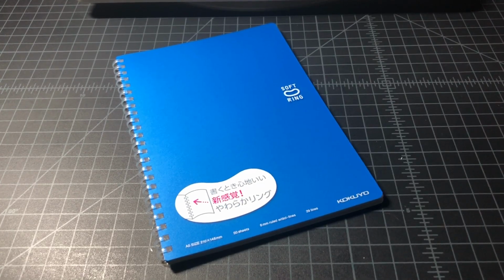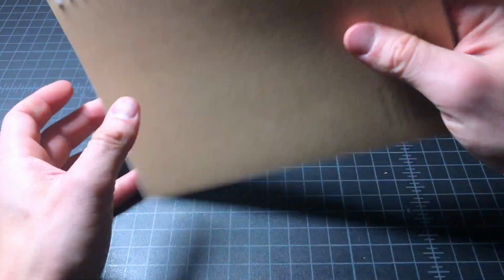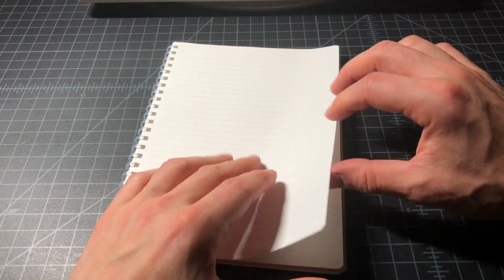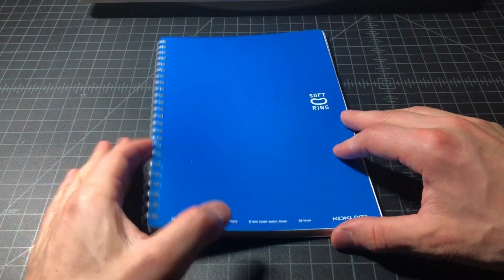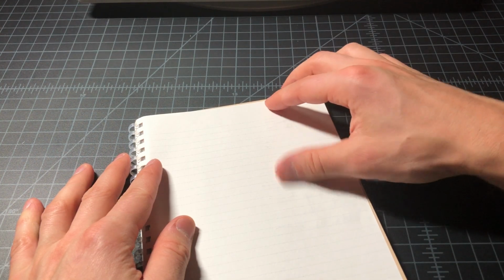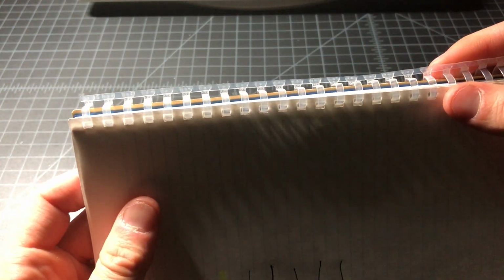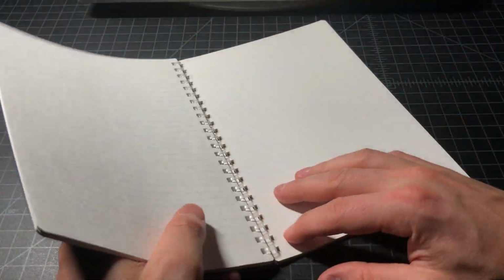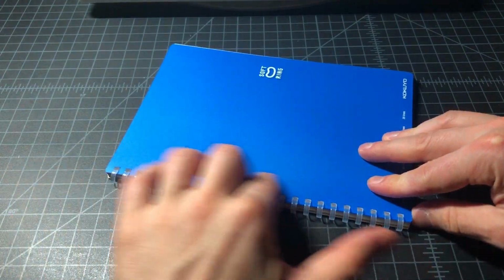Kokuyo Soft Ring Notebook Review (Plastic Rings, Great for Fountain Pens)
The Kokuyo Soft Ring Notebook ) is affordable, functional, and the paper is great for fountain pens! The paper is 70 gsm, super smooth, and ink doesn't go through to the other side of the page. Plus these notebooks are pretty affordable too!

I really like the A5 size, no need to go up to the larger B5 size, unless you want perforated pages or will be taking a lot of notes.